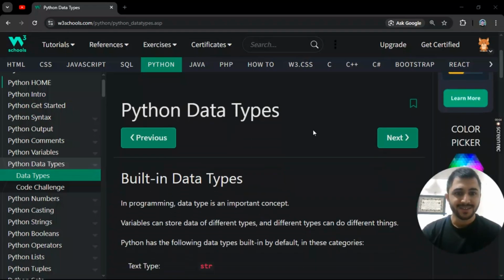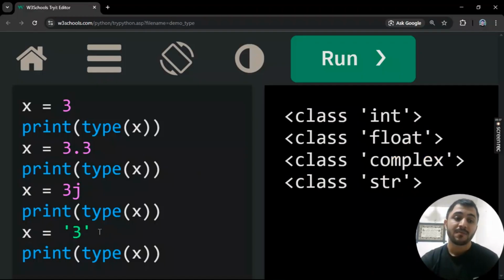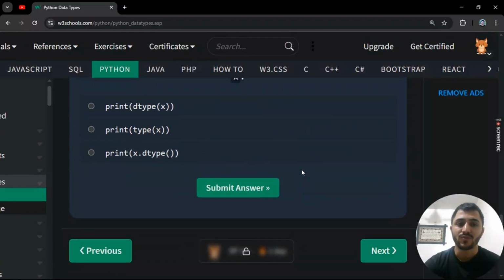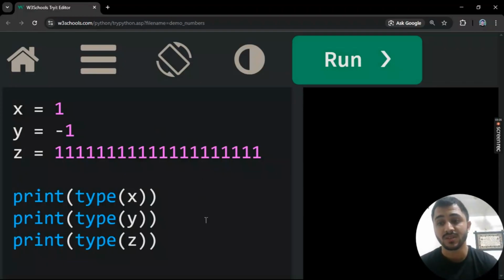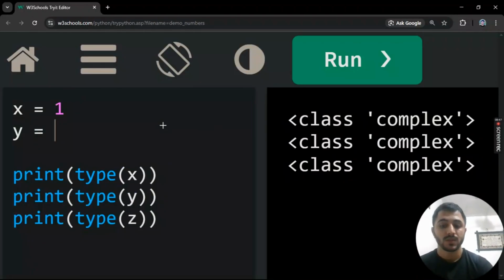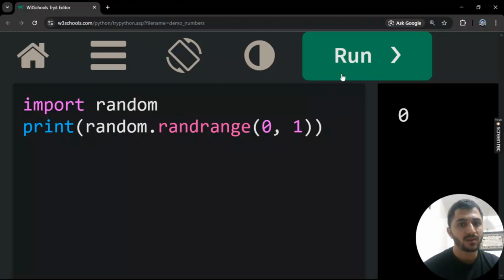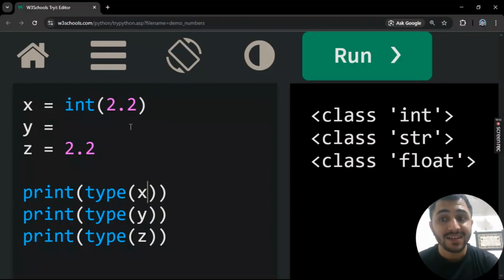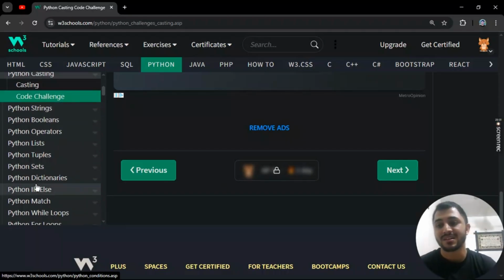Python Data Types Explained (2026) 🔥 | All Types in One Video (Beginner Guide)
Learn all Python Data Types in one simple video 🚀

Understanding data types is essential for writing efficient and bug-free Python code. In this tutorial, we cover all built-in data types in Python with clear explanations.

💻 This video is perfect for beginners starting Python or preparing for programming interviews.